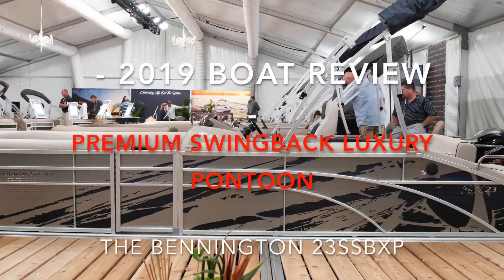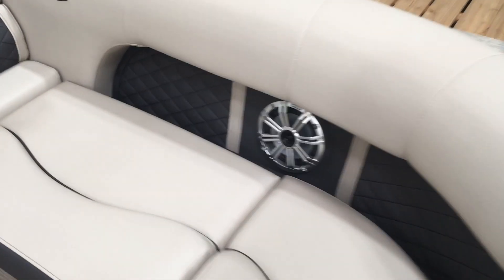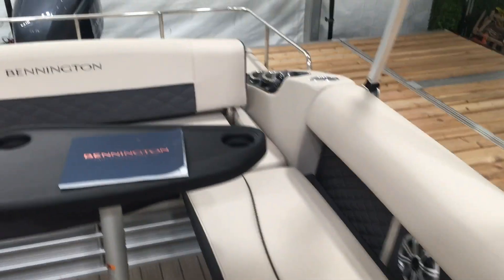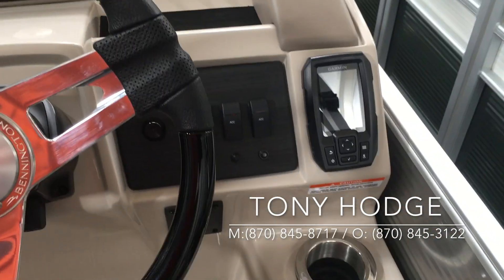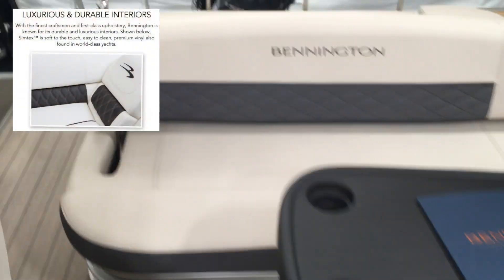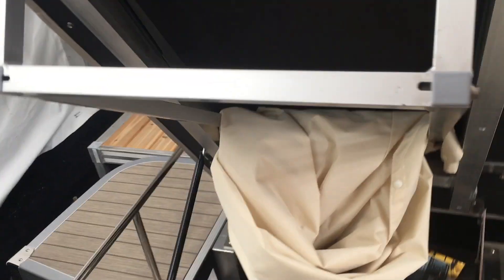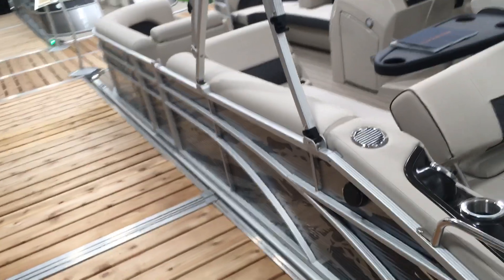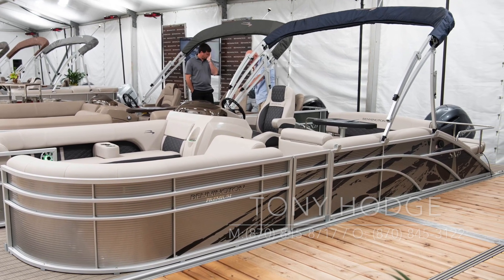Bennington - 23 SSBXP - 2019 Review - Presented by Tony Hodge of Futrell Marine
Review of 2019 Bennington 23 SSBXP by Tony Hodge of Futrell Marine.